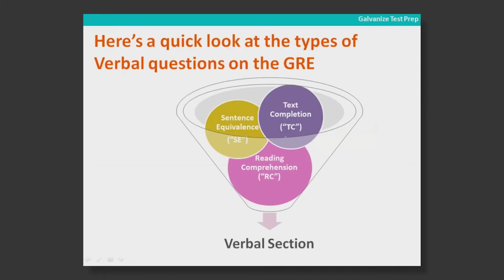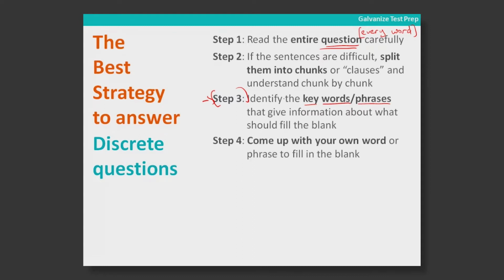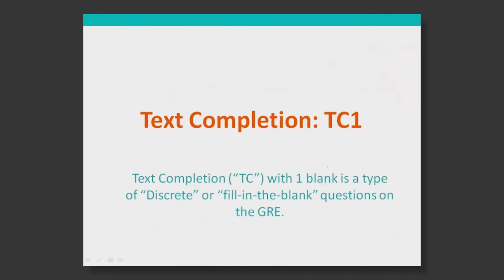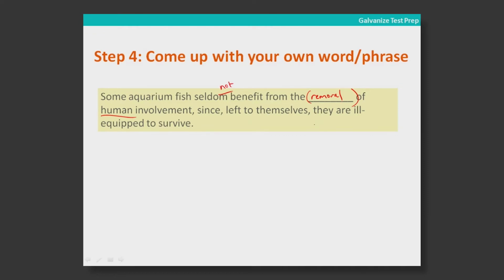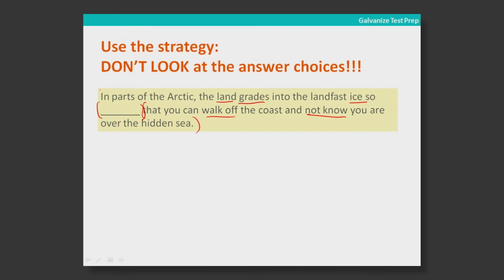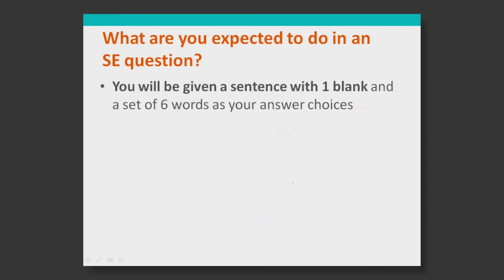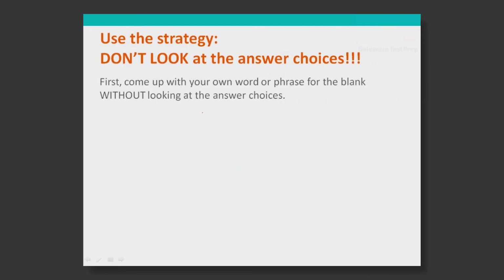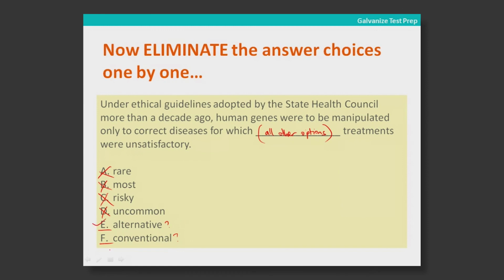Secrets to Solve Discrete Questions Quickly | Galvanize GRE